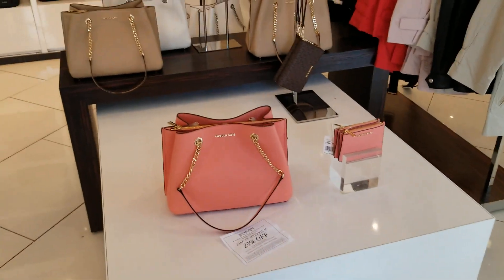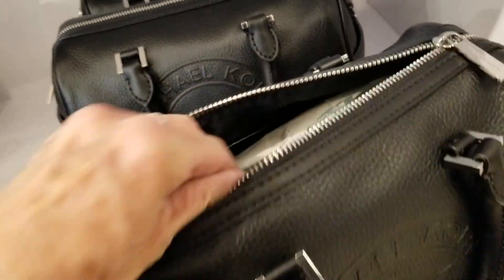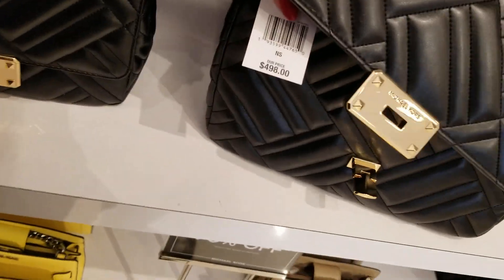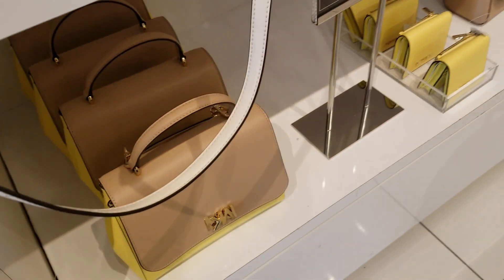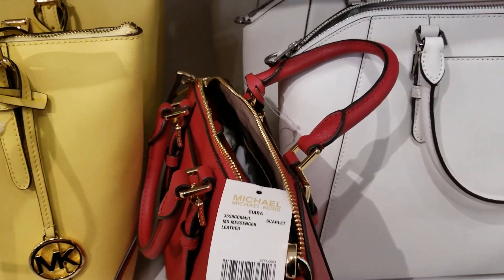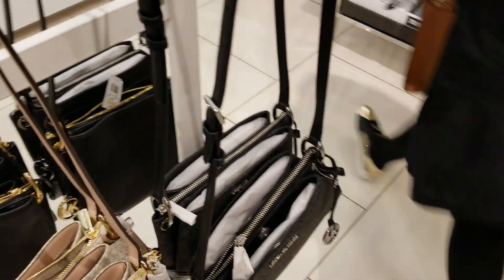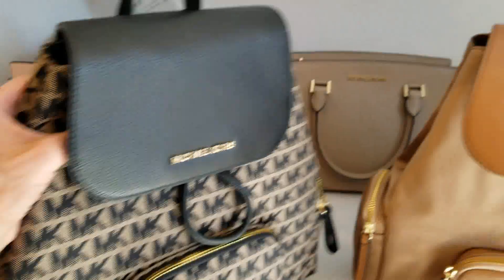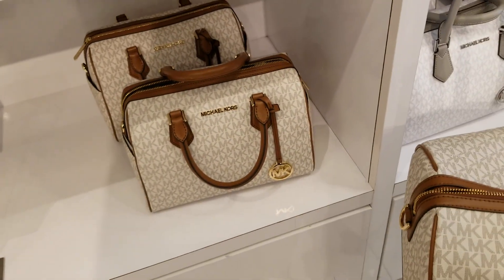Michael Kors Outlet! SALE 70+25% OFF!!! Shop with Me! plus NEW Teagan Bag!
see lots of favoriite Michael Kors Peyton Bags!